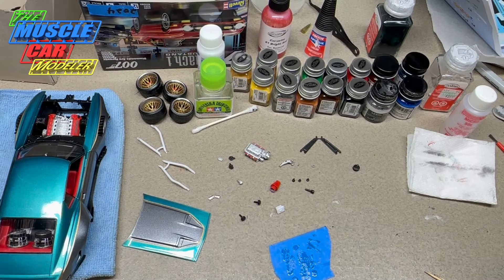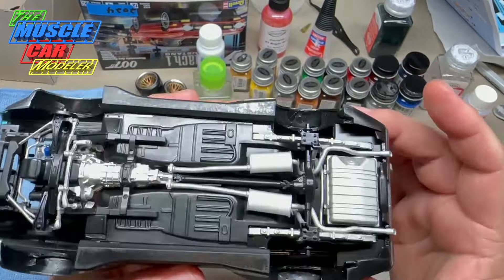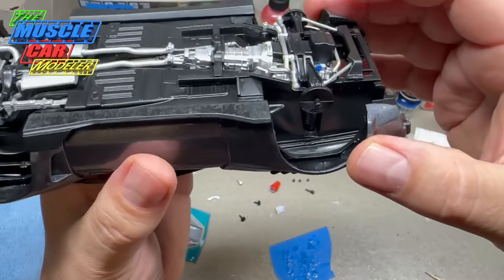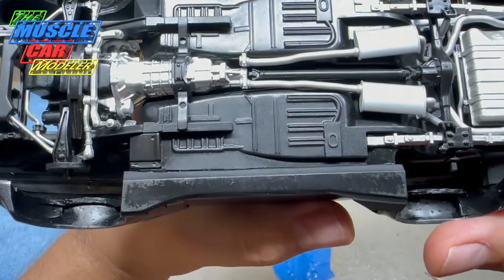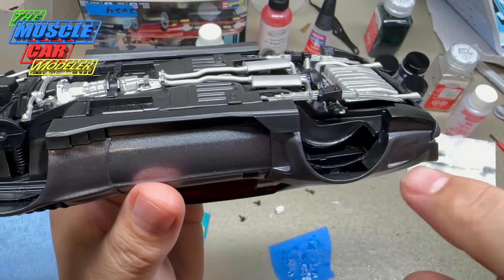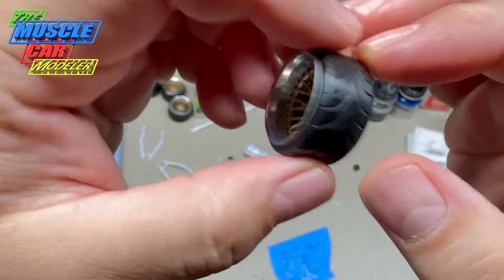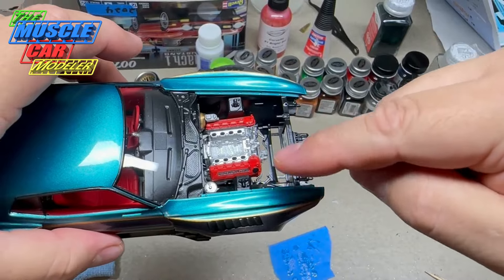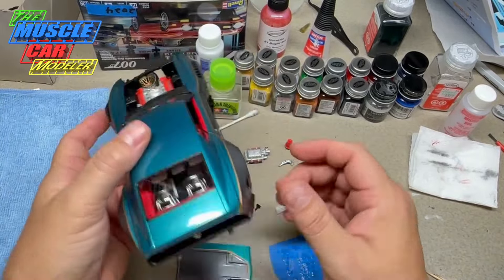Revell 1971 Ford Mustang Mach1 Widebody Update 14 engine in and chassis assembly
Working on my 1971 Mustang Mach1 widebody, I have the motor in place and working on assembling the chassis.

Iceman Collections: Here is the link to the kit I bought. And the engine